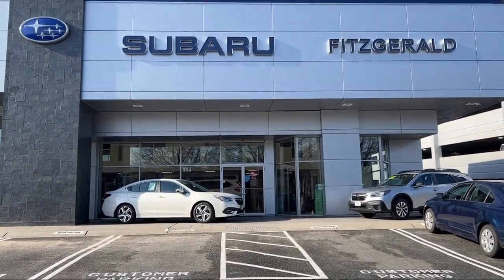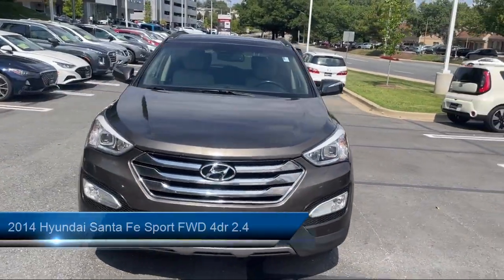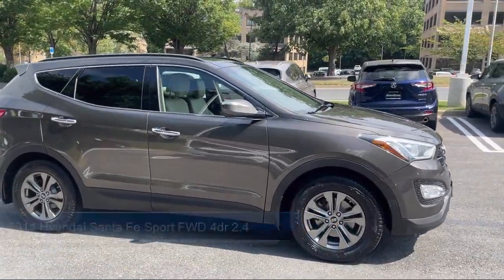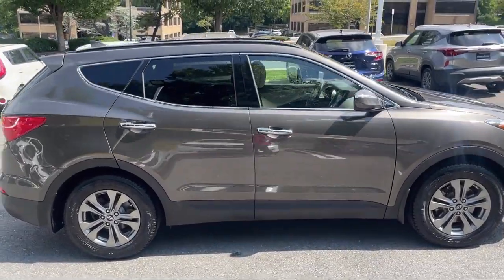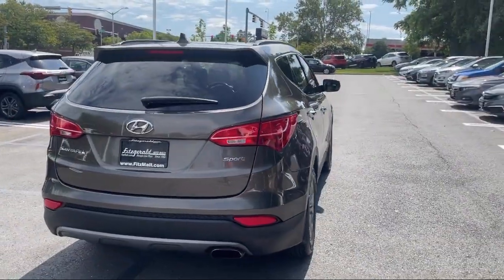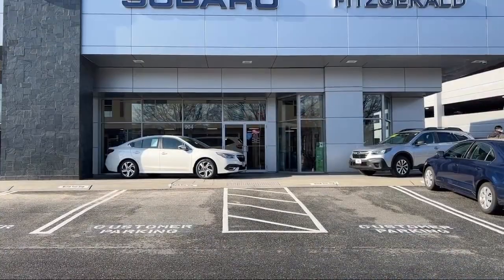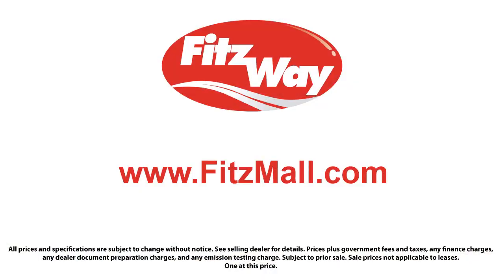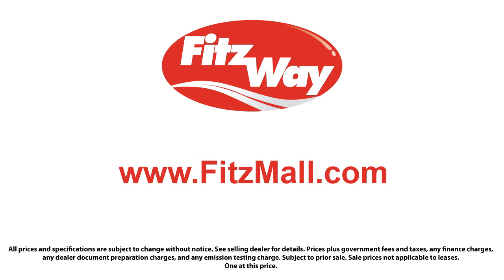2014 Hyundai Santa Fe Sport FWD 4dr 2.4 Gaithersburg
2014 Hyundai Santa Fe Sport FWD 4dr 2.4 - Stock Number: H268290A - VIN: 5XYZU3LB6EG217080.